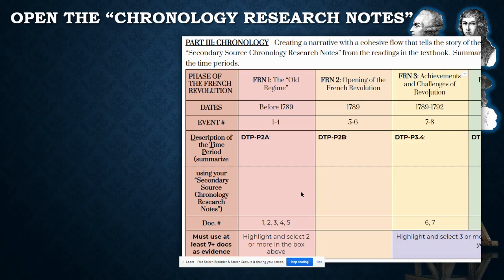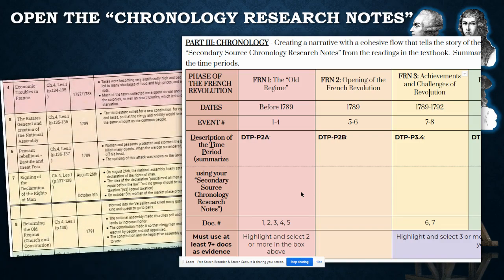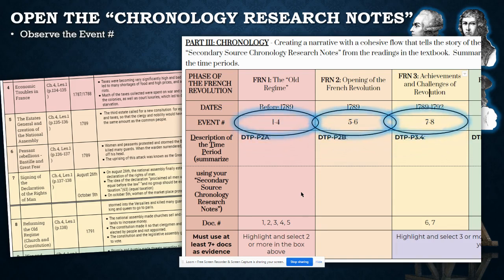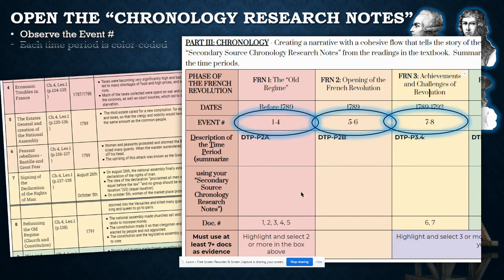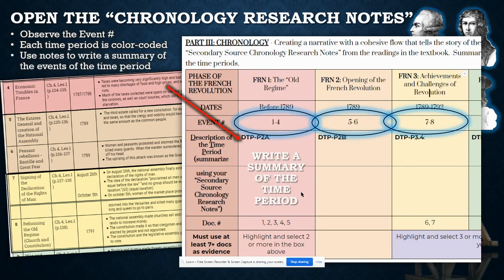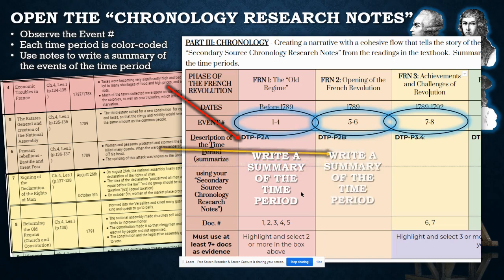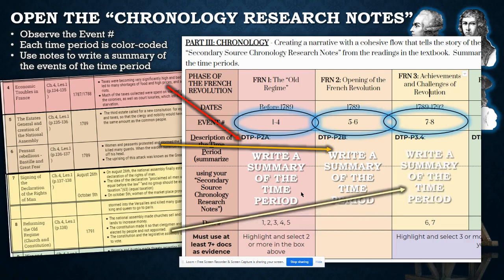French Revolution Narrative Essay - Teaching - 3 - Chronology